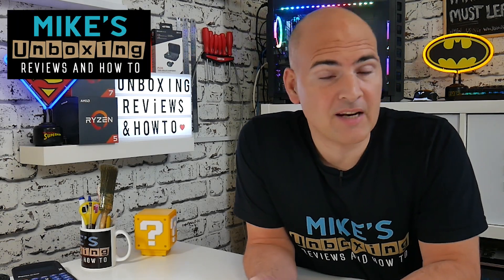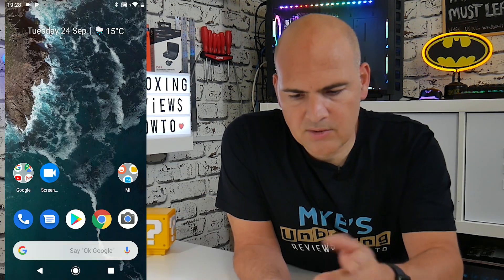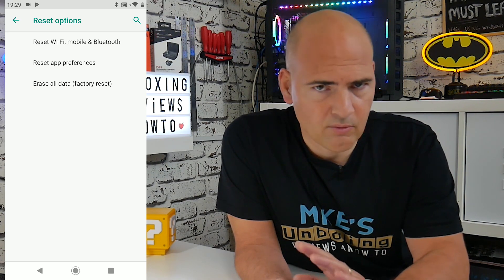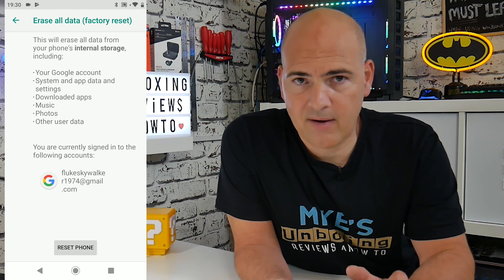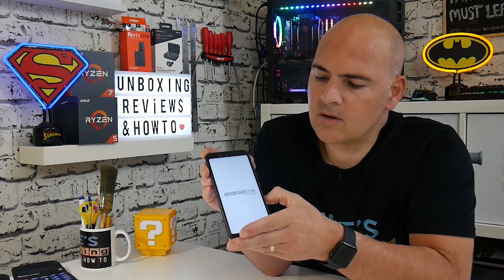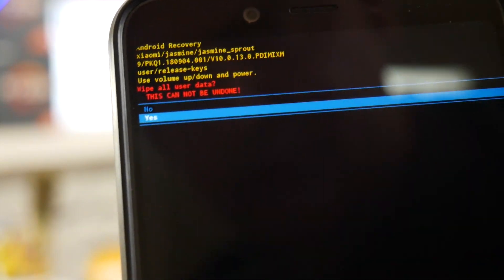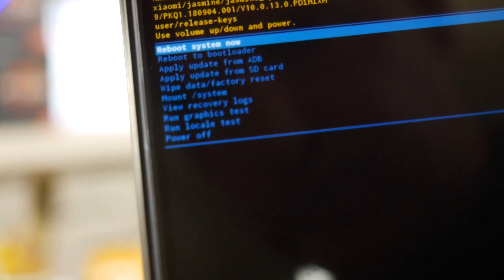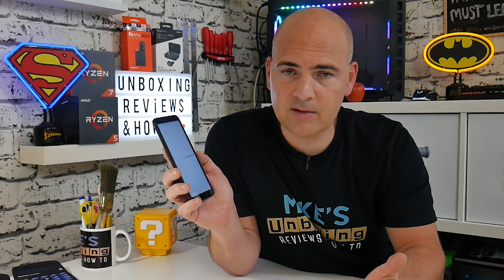Xiaomi Mi A2 Full Factory Reset Options Software And Hardware Buttons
Xiaomi Mi A2 Phone:
Amazon UK
Amazon US
Amazon CA
Amazon DE
Amazon FR
Amazon ES
Amazon IT
Screen Protectors, cases etc:
Amazon UK
Amazon US
Amazon CA
Amazon DE
Amazon FR
Amazon ES
Amazon IT

Xiaomi Mi A2 Full Factory Reset How to options in Software And also using the hardware Buttons if you no longer have access to the device.